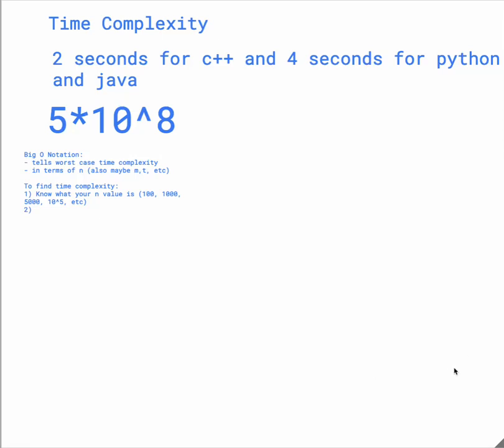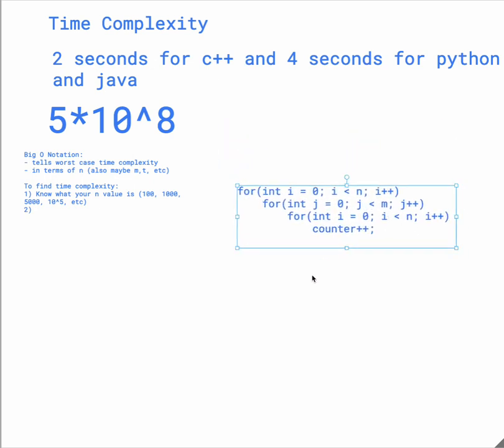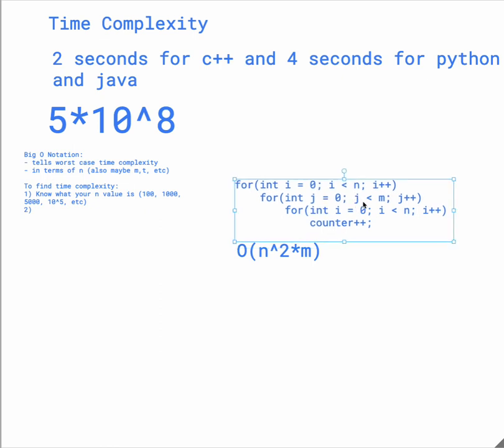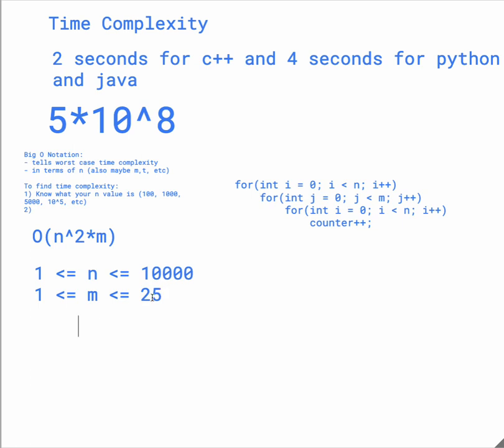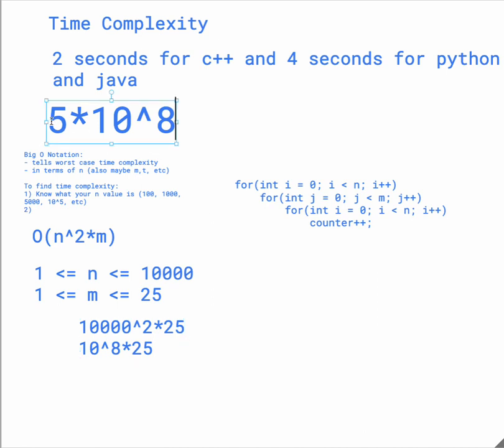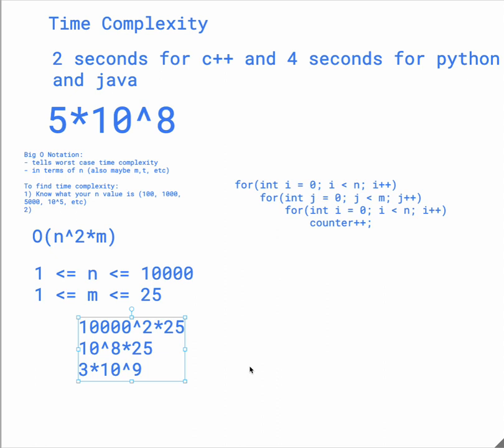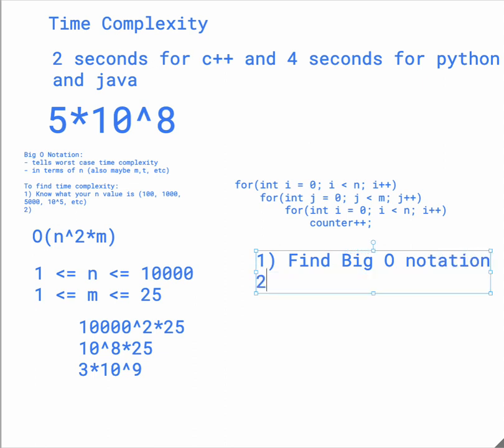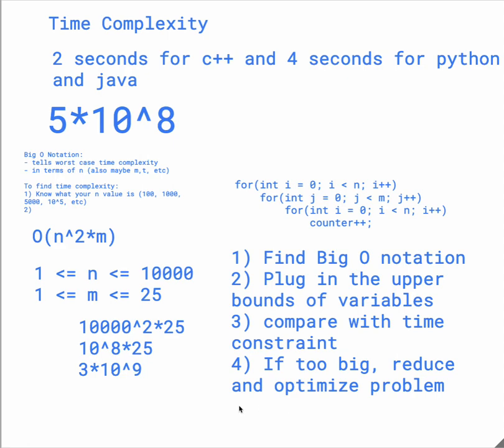USACO Time Complexity Part 4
Time Complexity Part 4